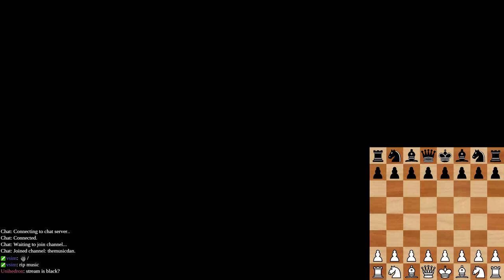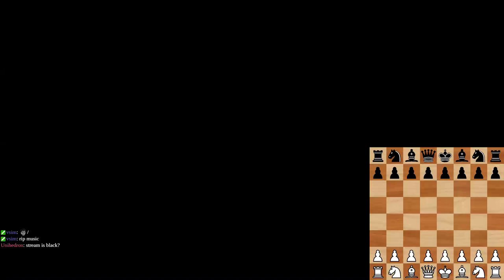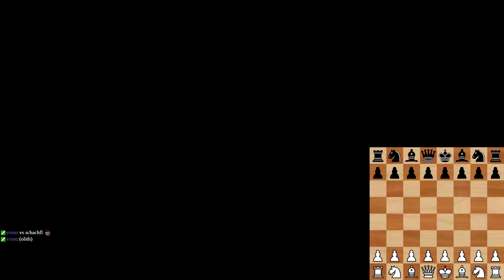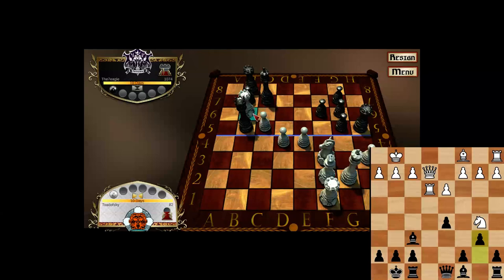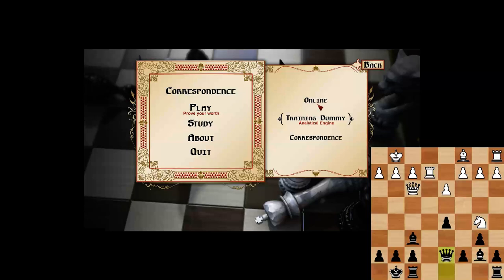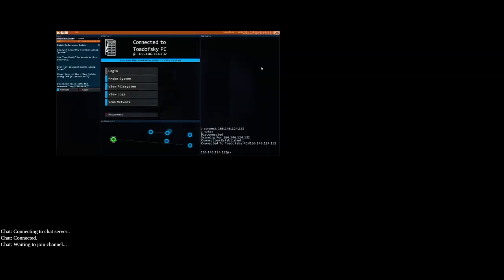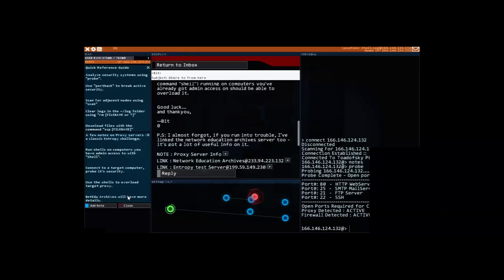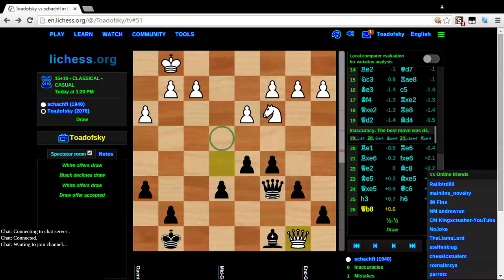Steam chess Experiment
Not every experiment is a success.